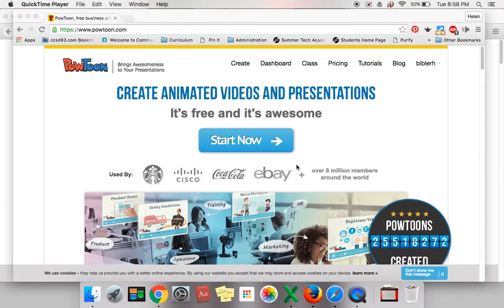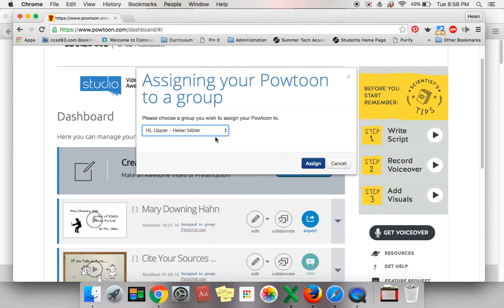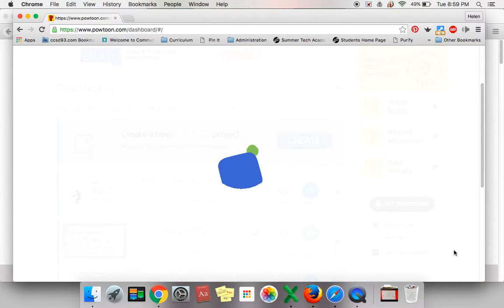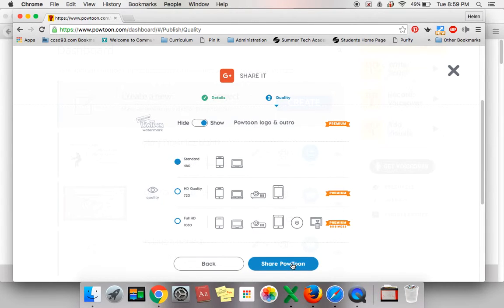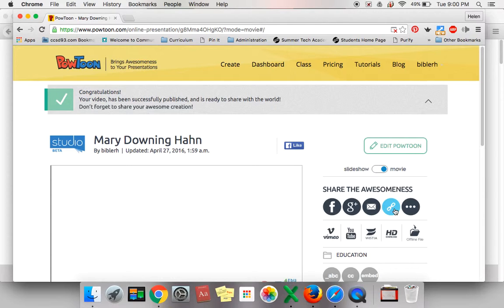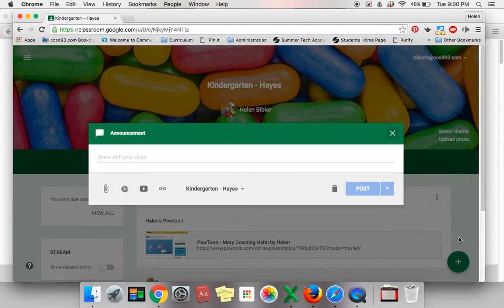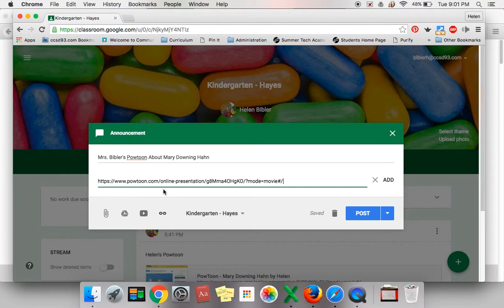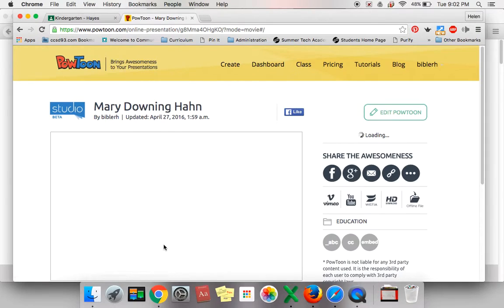Sharing a Powtoon